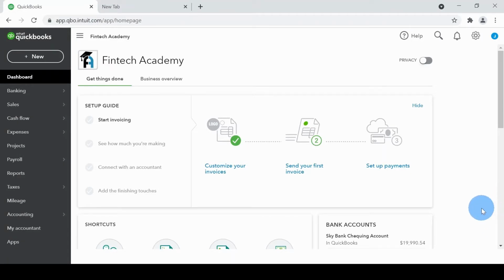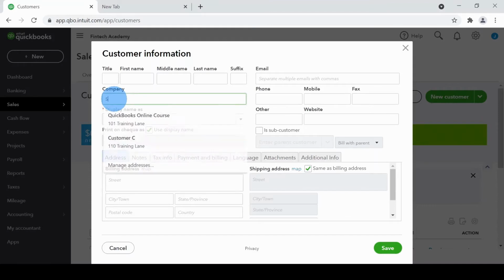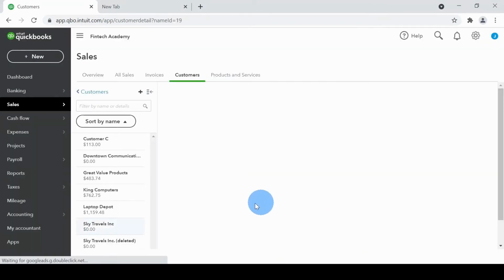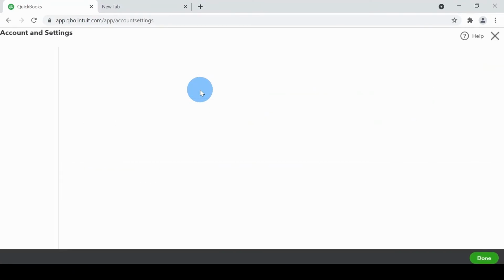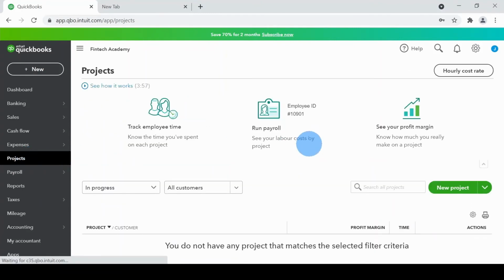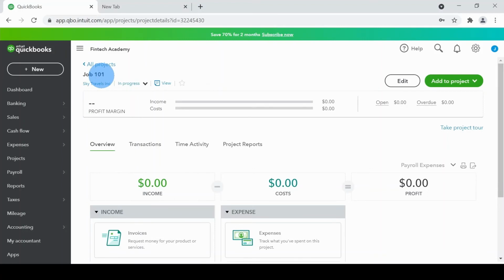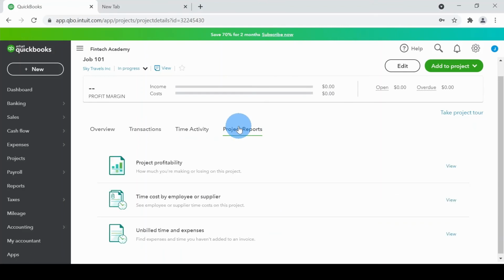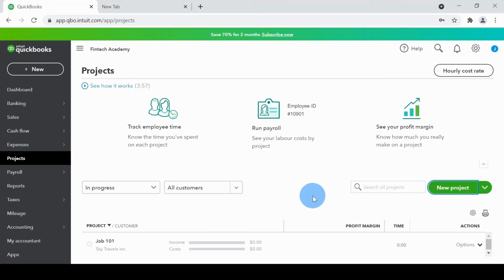How to create Customers and Projects in QuickBooks Online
This tutorial will provide with understanding of how to create customers and link them to Projects in QuickBooks Online.